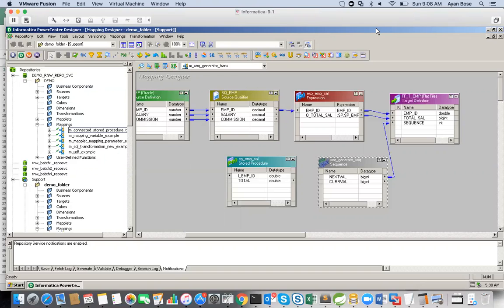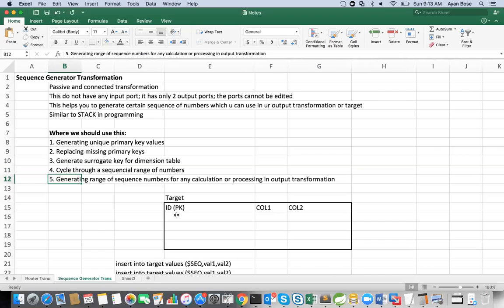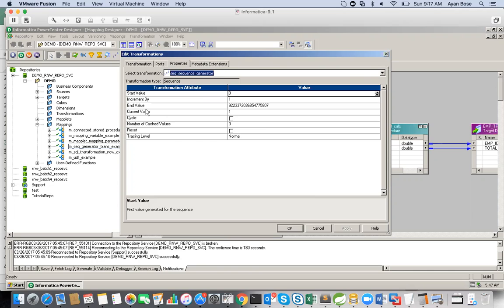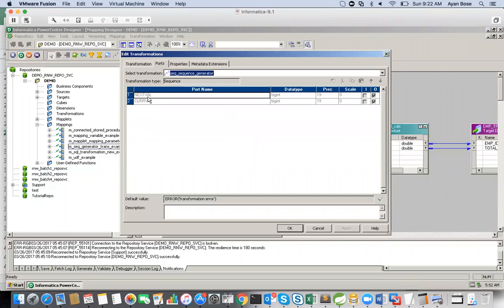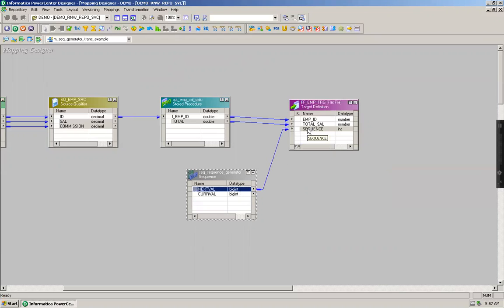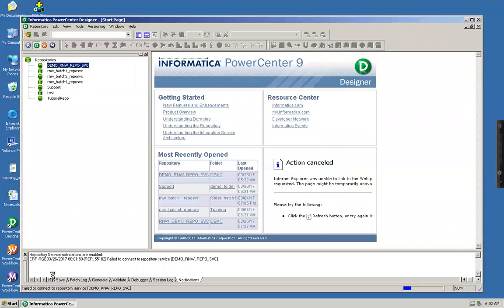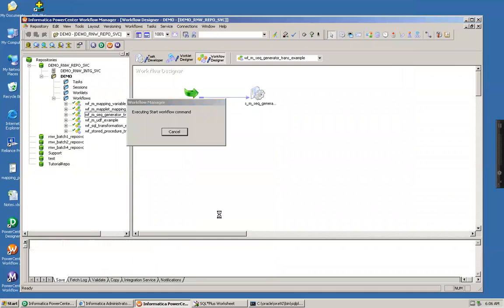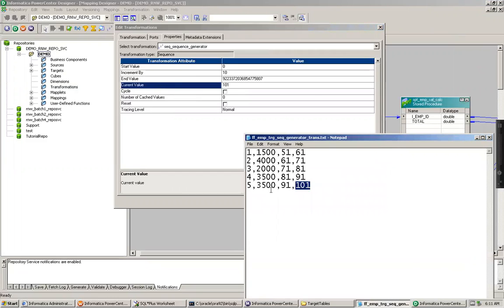Informatica Sequence Generator Transformation